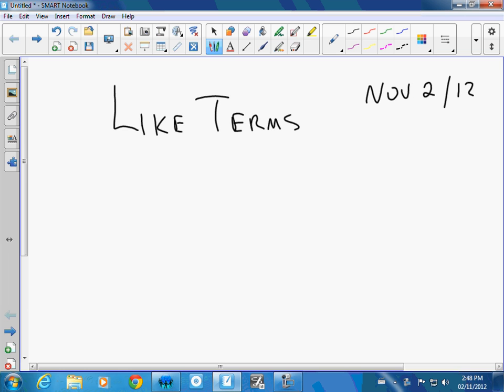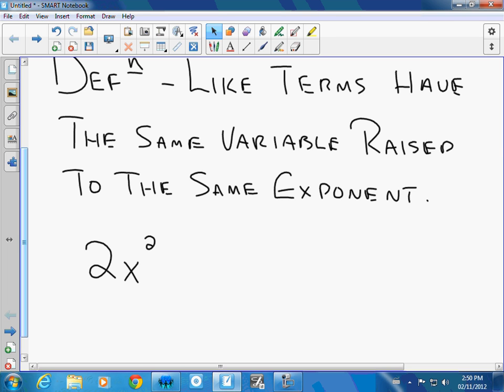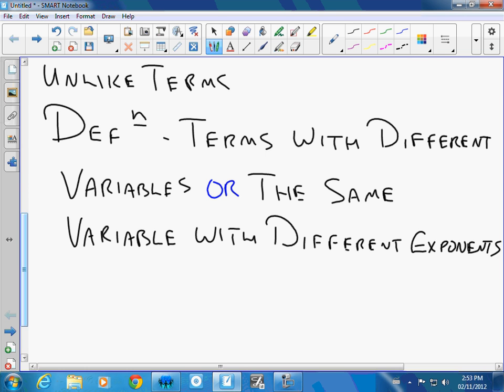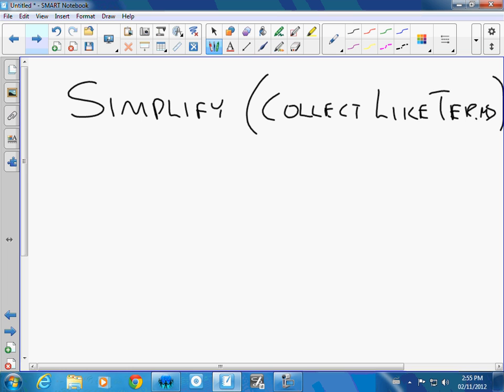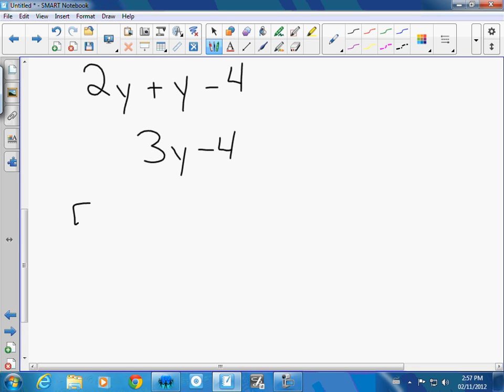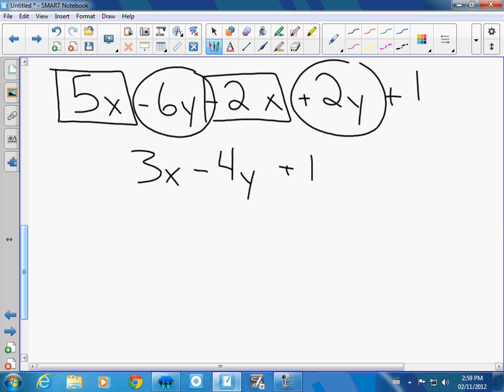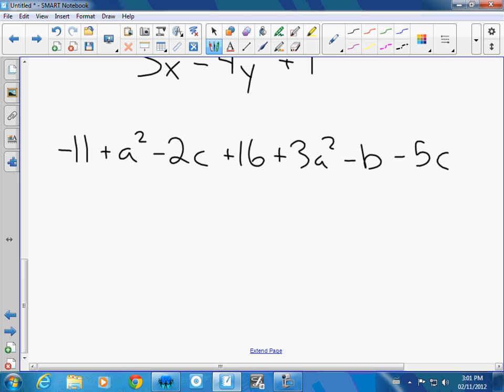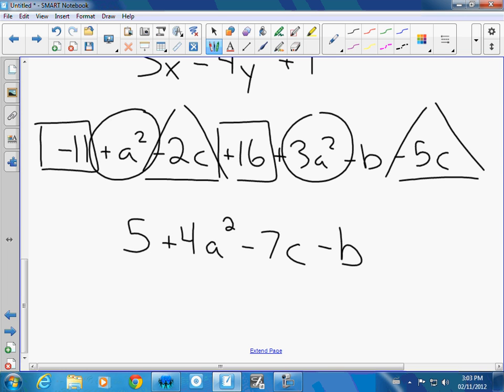MAT10F Lesson 2 - Like Terms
Like and unlike terms, collecting them.